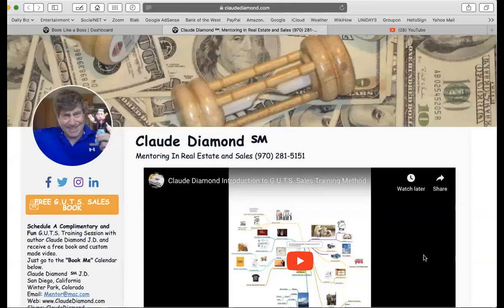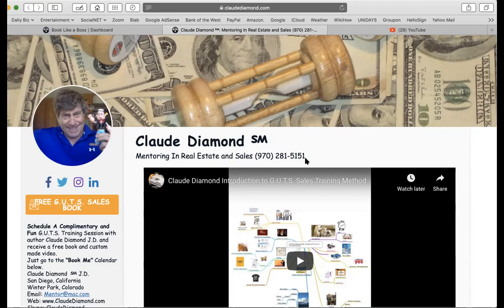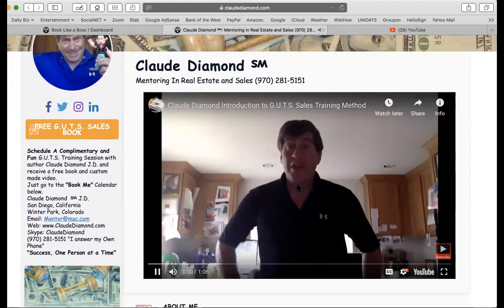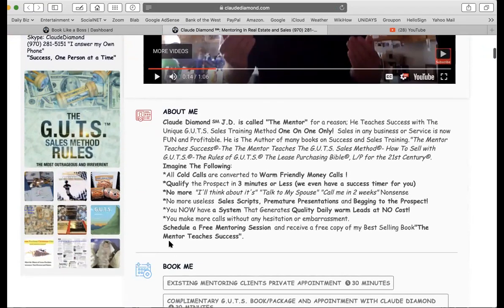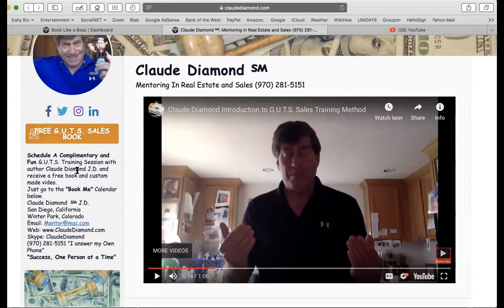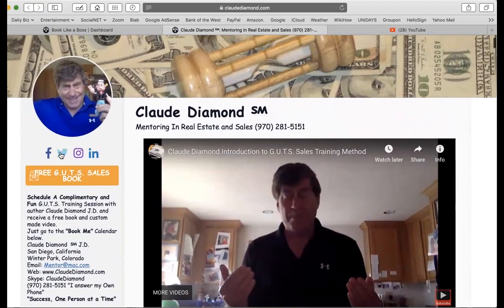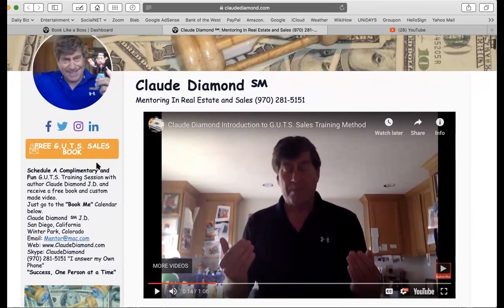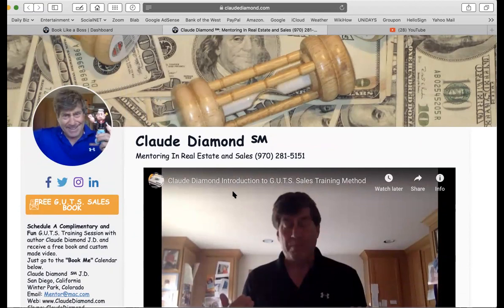How to Generate GUTS Sales Leads Everyday-Claude Diamond